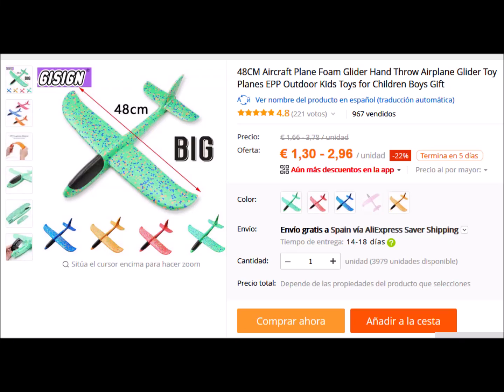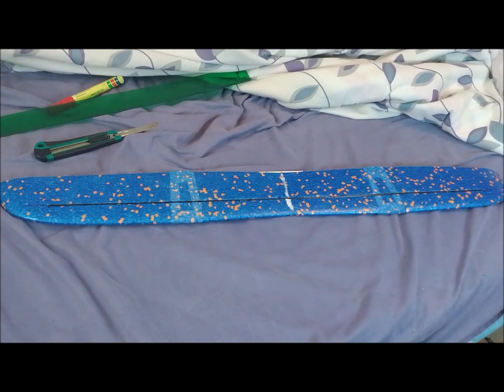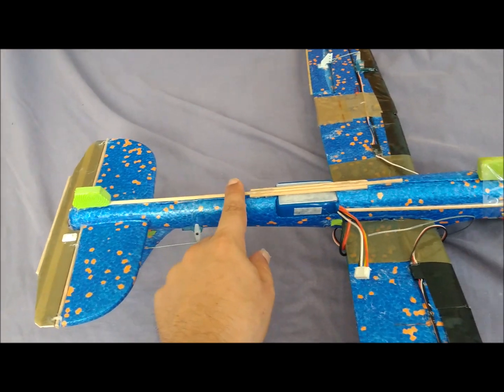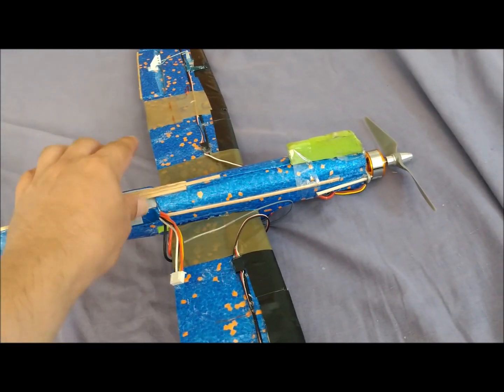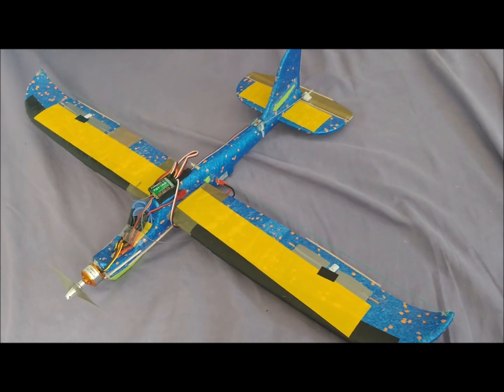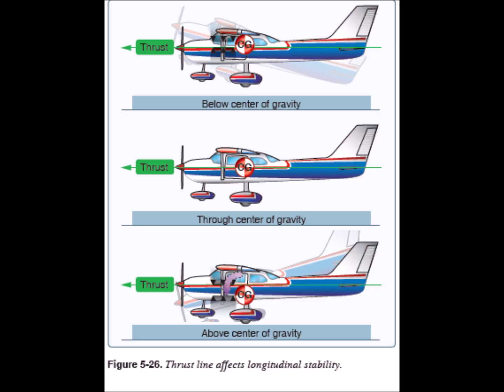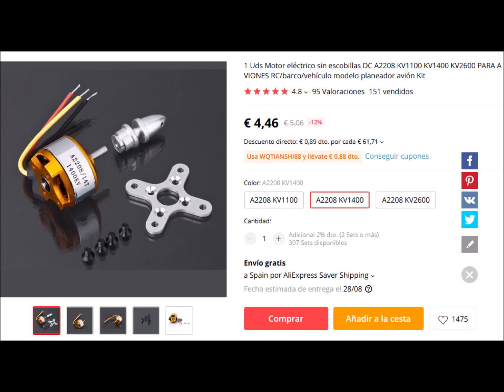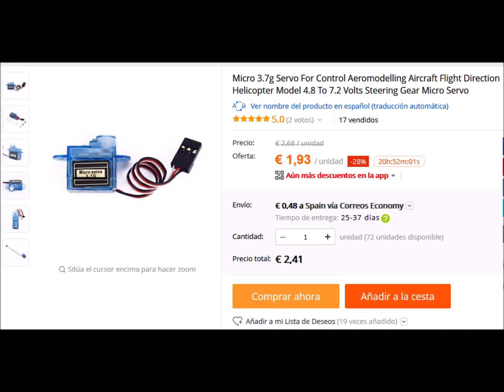How to make aerobatic plane with ALIEXPRESS glider of 2€. Radio control. Brushless motor. RC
We have bought two gliders on Ali-express for a price of about two euros each. The wingspan of these aircraft is 48 centimeters. We mount a double-wing plane.

One tip has been cut from each wing and both wing have been joined into the cut. The wing has been reinforced with a piece of carbon fiber rod 2.5 millimeters in diameter and 65 centimeters long. The wingspan is now 79 centimeters. The surface of the main wing is 0.0612 square meters.

The carbon fiber rod is not capable of keeping the wings straight, so it bends downwards by its own weight. This gives a negative dihedral angle that causes the lateral instability of the airplane. Therefore, we have tightened the wings with a thread to keep them straight.

The ailerons have been trimmed directly from the wings. At the top, wooden sticks have been placed to define the hinge line well. In addition, strips of duct tape have been arranged to secure the hinge. Toothpicks have been placed on the trailing edge to prevent the deformation of the ailerons.
The rudder is made from an extruded polystyrene sheet cut from a food tray. It has a width of 2.5 centimeters and is sewn in 4 points to the horizontal stabilizer using fishing line.

We have placed wooden sticks to reinforce the stabilizers and the entire fuselage. A few pieces of EVA rubber are placed to cushion landings. The leading edge of the wings has been lined with duct tape. It is important to put all these protections, because the foam of these gliders is very fragile and breaks easily by shear strength or bending moments.
On the extrados of the wings, we have placed yellow duct tape to distinguish the orientation of the plane when it is far away.

The battery has been placed in the belly to keep the center of gravity low, thus we prevent the center of gravity from being above the motor's thrust line. If this were to happen, the aircraft would show an undesirable tendency to pitch up.

We have powered the aircraft with a 22 by 8 brushless motor with 1400 speed constant. 7-inch propellers can be used with this motor, although we have used a 6-inch APC propeller. The ESC is 30 amps. The batteries are 3 cells and 500 milliamps per hour. The servos are 3.7 grams. The canopy has been removed because the ESC needs to be cooled by the air stream.

The weight of the aircraft is 250 grams. We have found the right position of the center of gravity at 3 centimeters from the leading edge of the wing. The wing loading is 4 kilograms per square meter. Flight autonomy with this battery is about 5 minutes.
The final images of the airplane flight are shown, where the ability of the aircraft to make looping and barrel rolls is shown. And this is all, thanks.